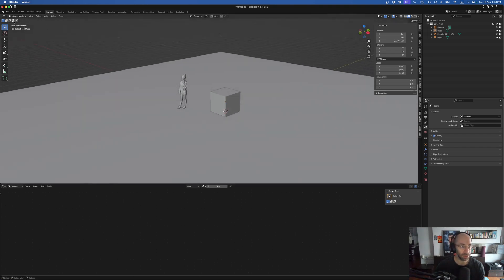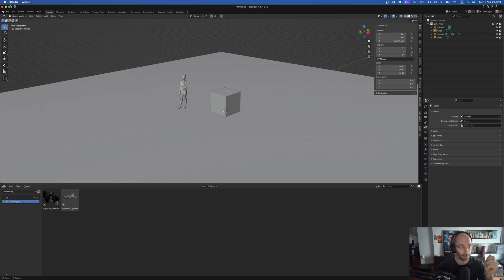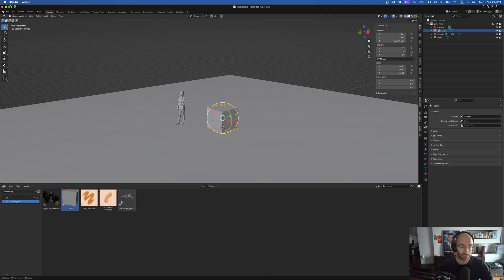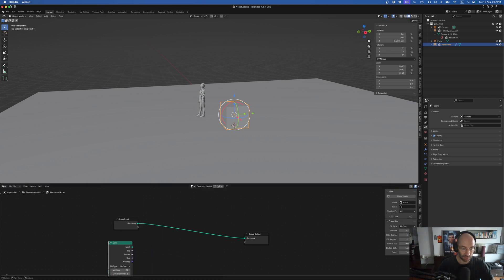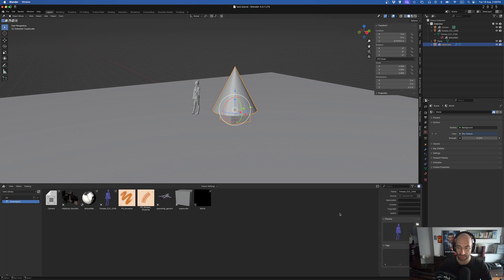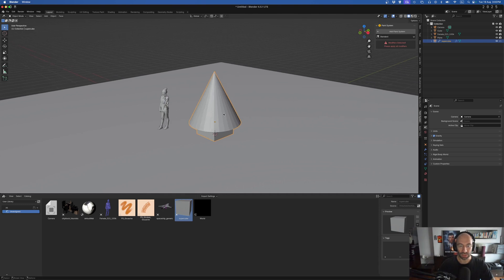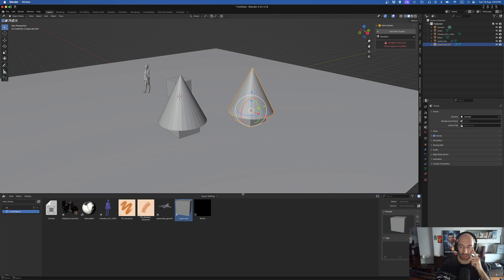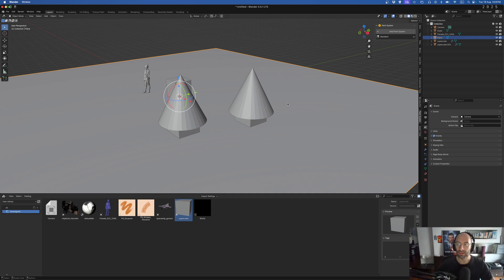Blender Asset Browser - a quick introduction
Another tool thats incredibly useful and has been around for a while. Yet I have to remind myself to use it more. Oh and on top of that I wanted to find what it can actually do and what some of its options mean!!

 If you like what you're seeing and would like to support me please consider joining my new membership program:

MENTORSHIPS NOW AVAILABLE!
When the work is slow and jobs are few it's the best time to improve your skills. Learn something new and push yourself out of your comfort zone.